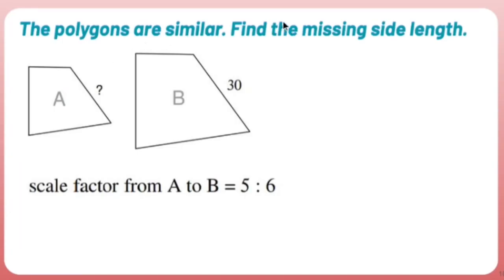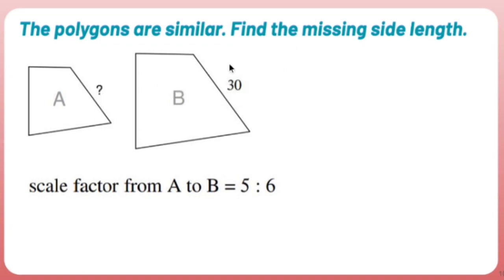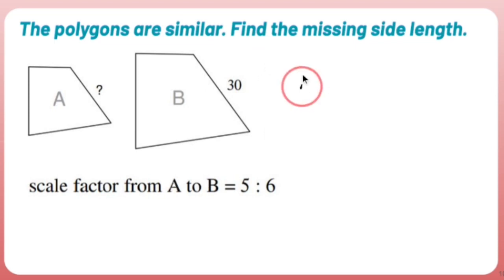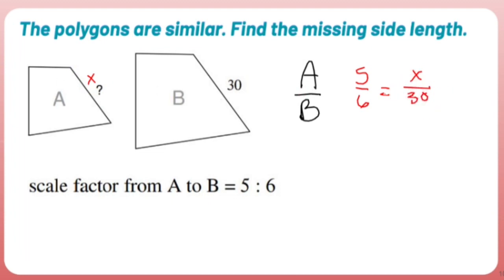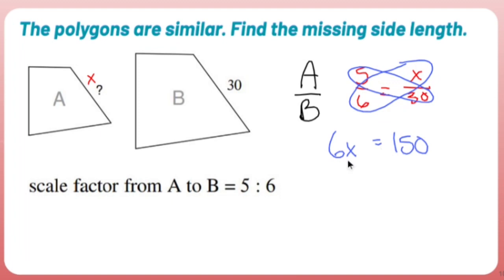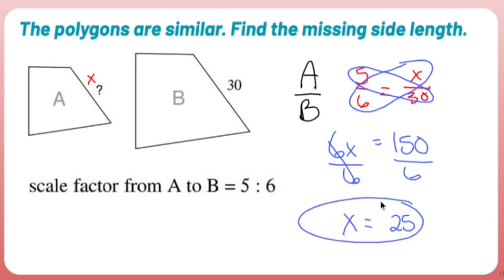Geometry Points: Find the Missing Side Lengths of Similar Quadrilaterals Using Scale Factor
To use proportions to find the missing side of two similar polygons, you can follow these steps:

1. Understand the concept of similarity: Two polygons are similar if their corresponding angles are congruent and their corresponding side lengths are proportional.

2. Identify the known side lengths: Determine which side lengths of the similar polygons are already known. These known side lengths will be used to set up the proportion.

3. Set up the proportion: Identify the corresponding side lengths of the polygons and write them as a proportion. The ratio of the corresponding side lengths of the two polygons should be equal. For example, if you have a small polygon with side length a and a larger polygon with side length b, the proportion can be set up as a/b = x/y, where x and y represent the unknown side lengths.

4. Solve the proportion: Cross-multiply and solve for the unknown side length. Multiply a by y and b by x in the proportion equation. Then solve for the unknown side length by isolating it on one side of the equation. Perform any necessary algebraic operations such as addition, subtraction, multiplication, or division.

5. Substitute the values and calculate: Once you have found the value of the unknown side length, substitute it back into the proportion equation to ensure that both sides of the equation are equal. This step helps verify the accuracy of the solution.

By setting up and solving a proportion using the known side lengths and the corresponding side lengths of the similar polygons, you can find the missing side length of one of the polygons. Proportions are a useful tool for solving problems involving similar polygons because they leverage the concept of proportional relationships between corresponding side lengths.

Triangles,
Quadrilaterals,
Circles,
Similarity and Proportions,
Congruent Figures,
Coordinate Geometry,
Transformations,
Geometric Proofs,
Constructions,
Non-Euclidean Geometries.